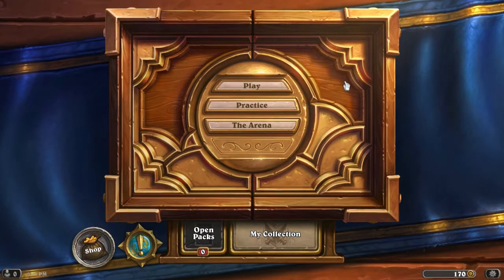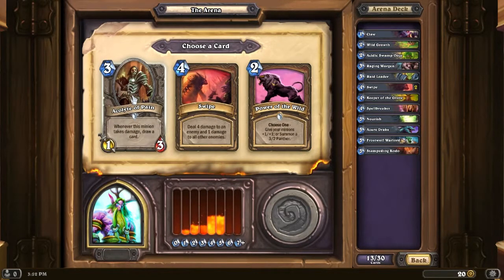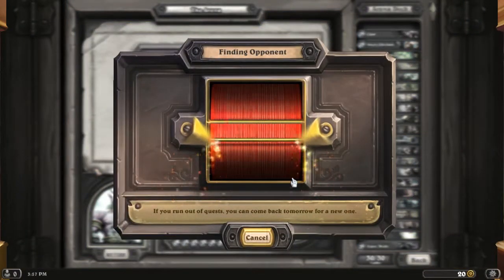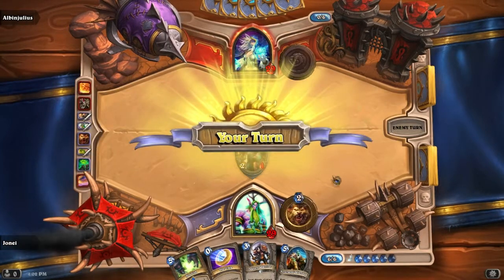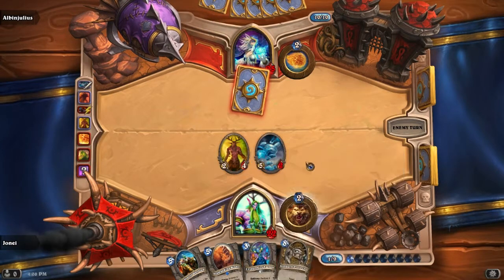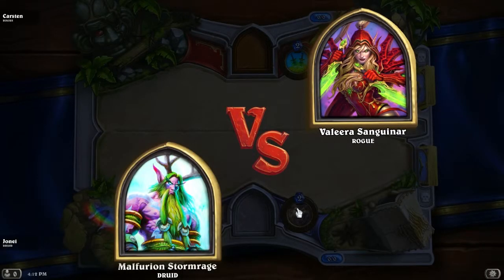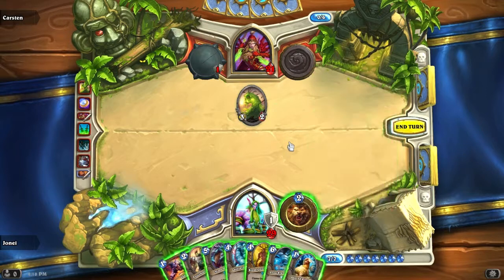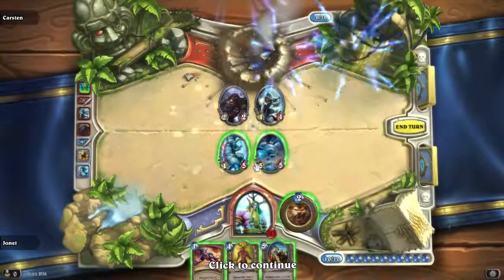Hearthstone: Druid Arena Run - Part 1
I finally got into the Hearthstone Beta about a week ago and thought I would give you guys a look at Blizzard's new collectible card game.  Playing arena mode to see how far we can get.  This game is still in beta and as such may not be representative of the final product, you may see bugs and glitches.